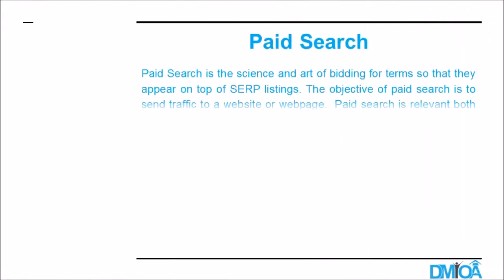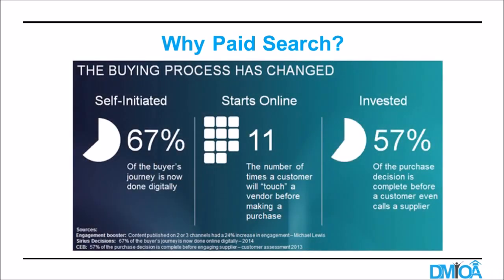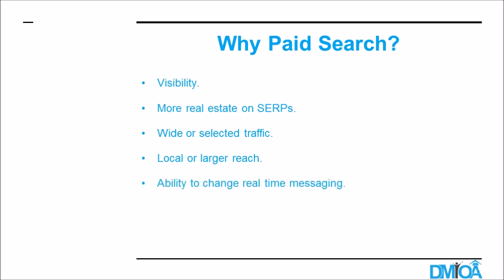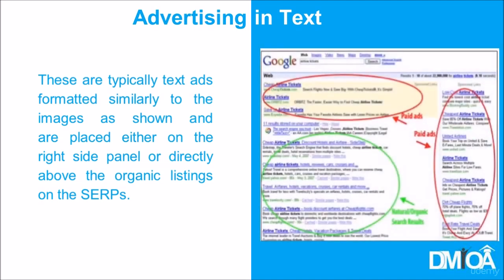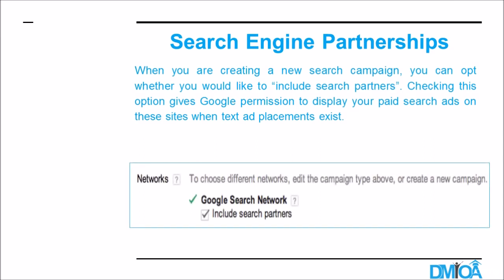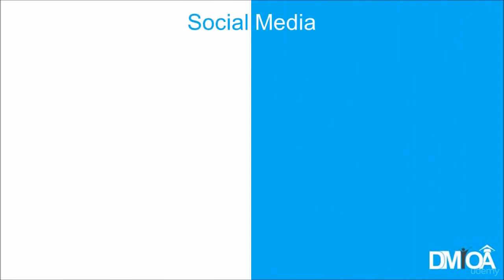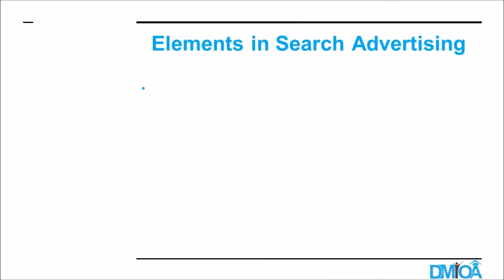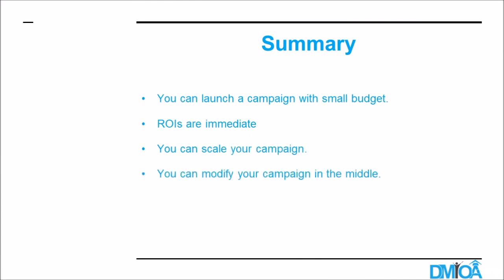Channels of Digital Marketing: Paid Search | Chapter 5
Paid search channels offer businesses the opportunity to boost their online visibility, target specific audiences, and drive measurable results. By leveraging platforms like Google Ads, Bing Ads, display advertising networks, remarketing, and sponsored social media advertising, businesses can reach their target audience effectively and maximize their marketing efforts. In the next chapter, we will explore the importance of analytics and measurement in digital marketing.